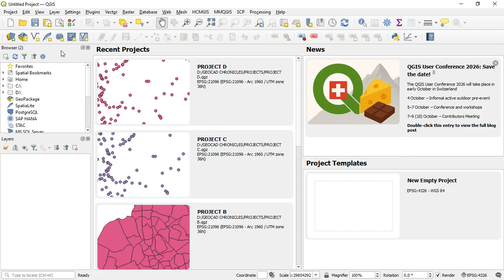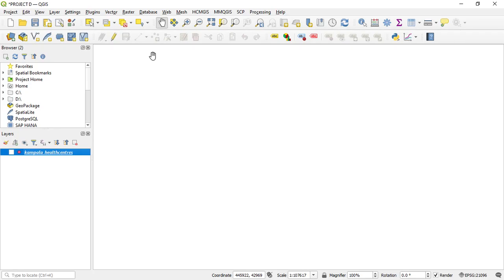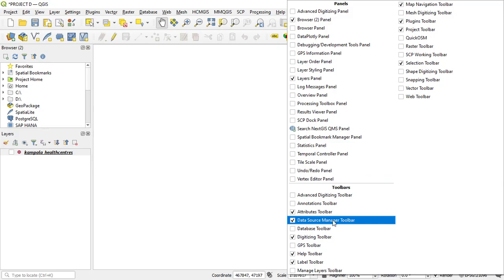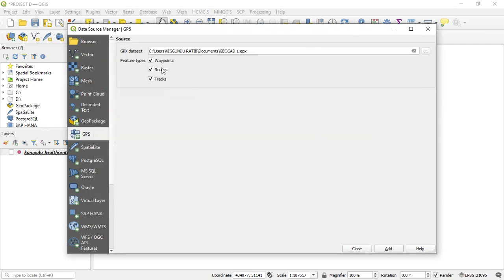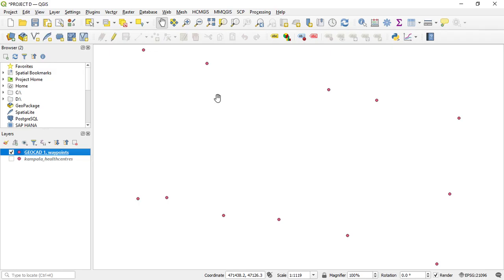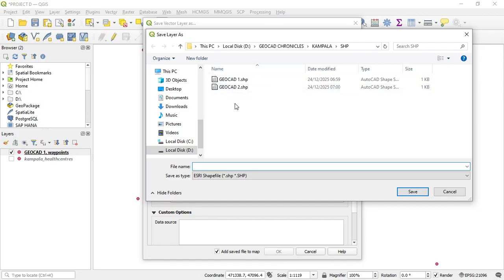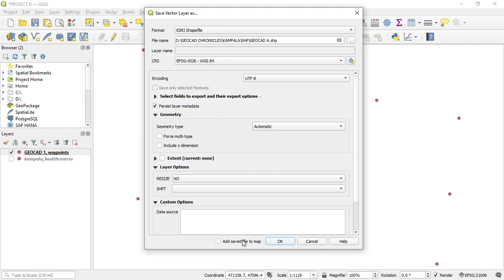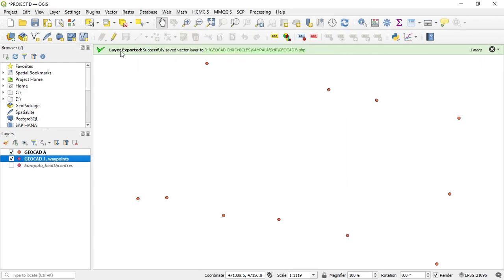QGIS TUTORIALS 11: How to import GPS DATA In To QGIS | BEGINNERS